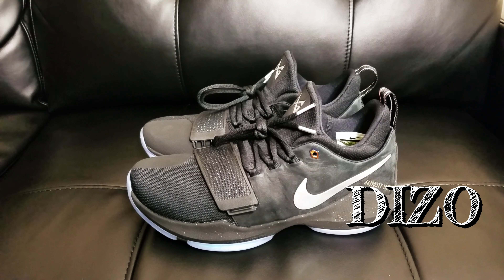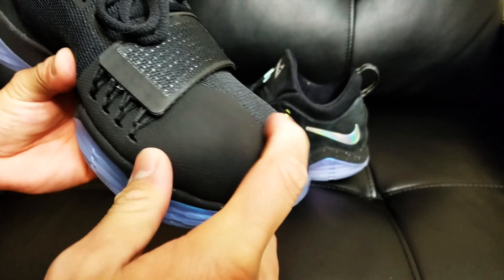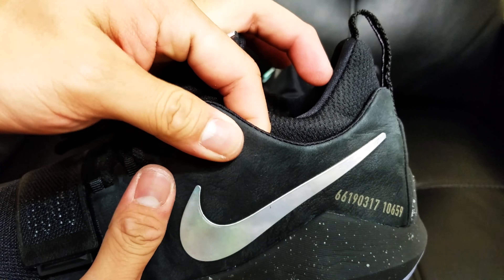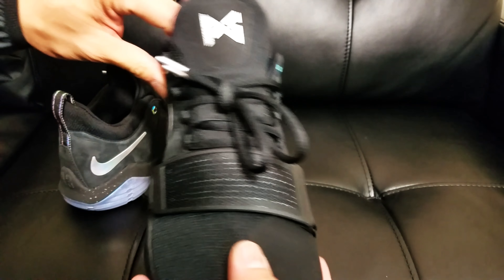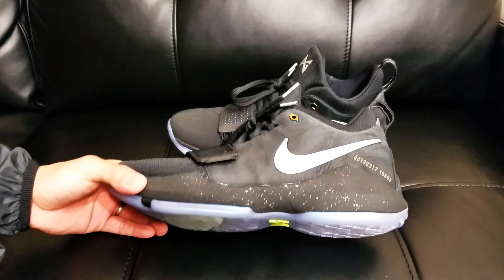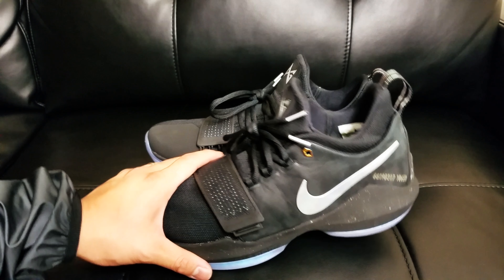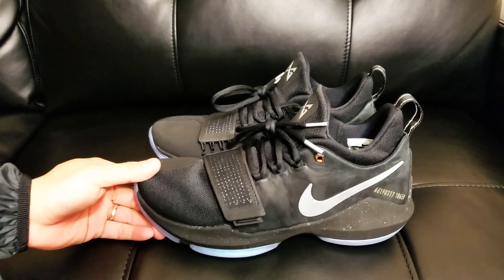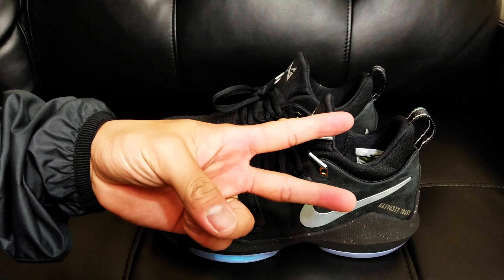Unbox Them Copps - PG1 "Shining / Pre-Heat"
I have to apologize if this video I sounded really sick and sleepy, I made the video right after DXC SF event.

Unboxing, On foot and detailed look and review of the Nike PG1 "Shining/Pre-Heat" materials and construction.